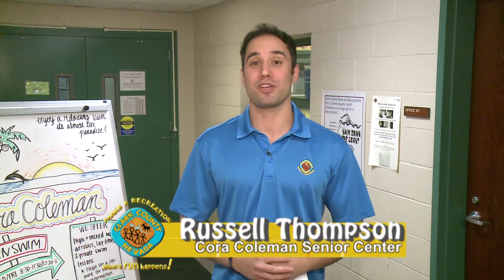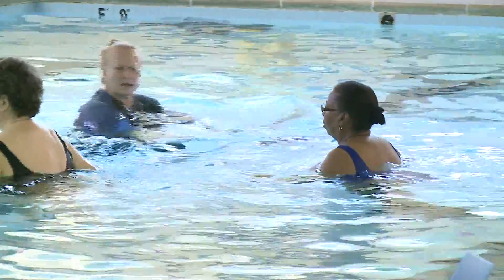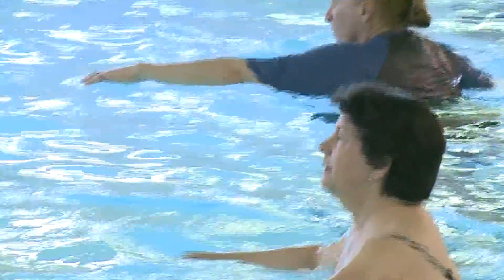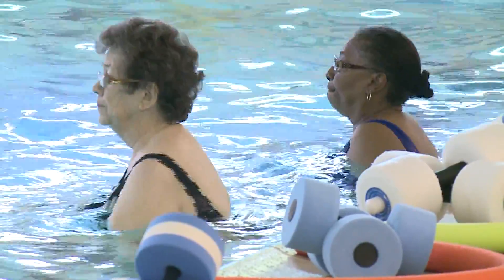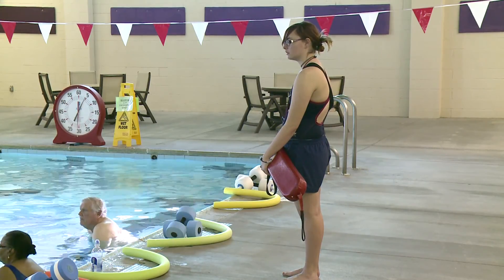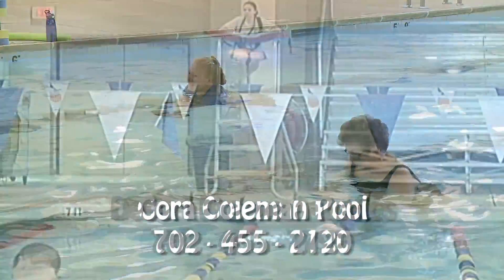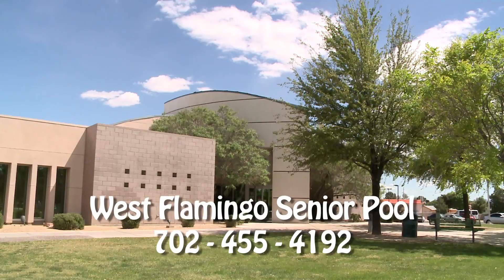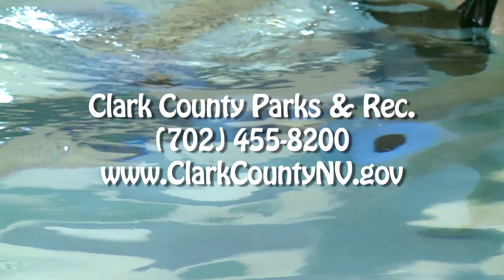Water Aerobics for Las Vegas-area Seniors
Clark County offers various water aerobics classes for local senior citizens. or call your local senior center aquatics facility. These include Cora Coleman in Northeast Las Vegas at , Desert Breeze in the Southwest at , West Flamingo at and Hollywood in the East at .